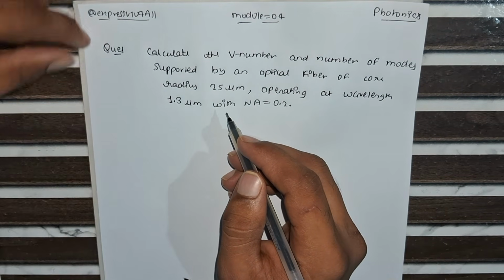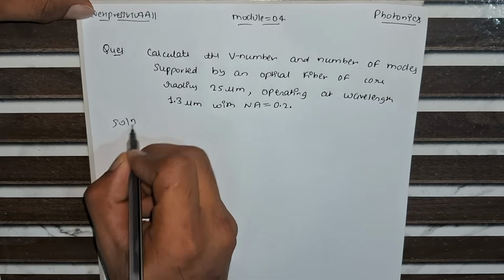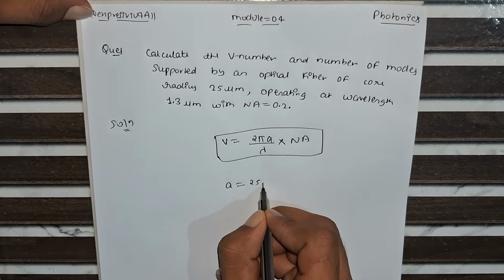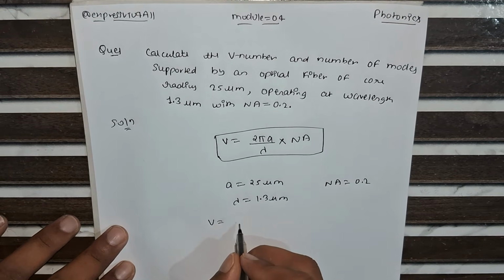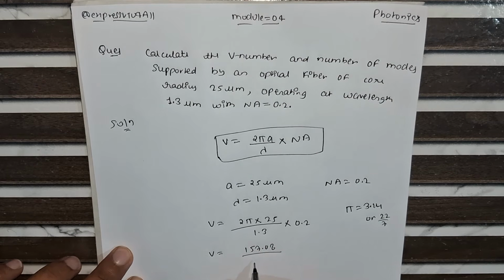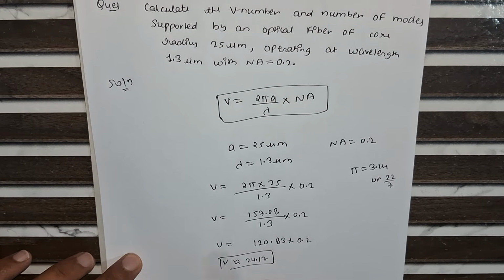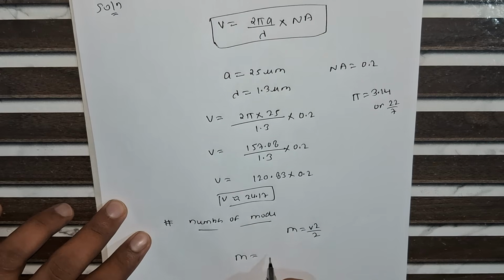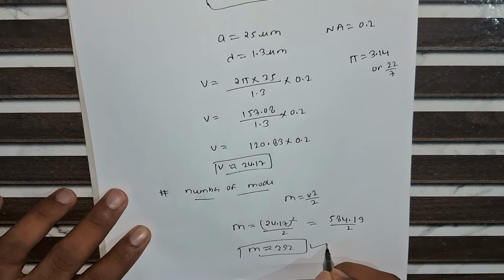VTU Quantum Physics & Applications | V-Number & Number of Modes Numerical | Optical Fiber | Module 4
In this video, we solve an important Photonics Numerical Problem from Module 4 frequently asked in VTU examinations.
Question
Calculate the V-number and number of modes supported by an optical fiber of core radius 25 μm, operating at wavelength 1.3 μm with NA = 0.2.
Topics Covered
✅ Optical Fiber Basics
✅ Numerical Aperture (NA)
✅ V-Number (Normalized Frequency)
✅ Number of Modes in Optical Fiber
✅ Multimode Fiber Concept
✅ Step-by-Step Numerical Solution
✅ VTU Exam-Oriented Method
Formula Used
For V-Number:
Where:
� = V-Number
� = Core Radius
� = Operating Wavelength
� = Numerical Aperture
For Number of Modes:
Where:
� = Number of Modes Supported
What You Will Learn
🔹 Meaning of V-Number
🔹 Importance of Normalized Frequency
🔹 Single Mode vs Multimode Fiber
🔹 Relationship Between V-Number and Number of Modes
🔹 Important VTU Exam Shortcuts
🔹 Common Mistakes in Numerical Problems
Suitable For
✔ VTU 1st Semester Students
✔ Quantum Physics & Applications (1BPHYS102)
✔ CSE Students
✔ Engineering Physics Students
✔ Model Paper Preparation
✔ Previous Year Question Practice
✔ End Semester Examination Preparation
📖 Free Handwritten Notes
Join for:
✅ VTU Notes
✅ Important Questions
✅ Physics Numericals
✅ Previous Year Papers
✅ Model Paper Solutions
✅ Exam Updates
📌 Quantum Physics & Applications
📌 Engineering Physics
📌 Engineering Mathematics
📌 Machine Learning
📌 Blockchain Technology